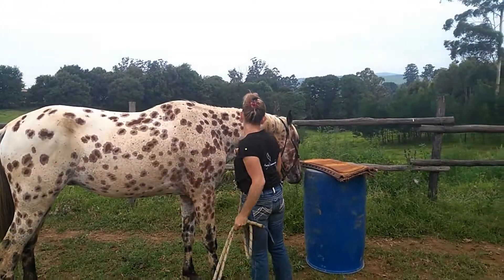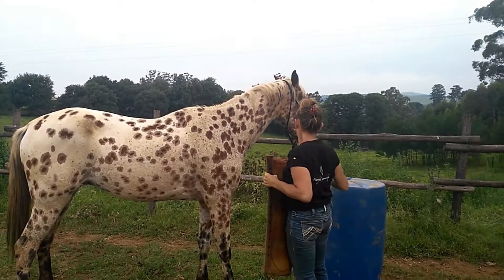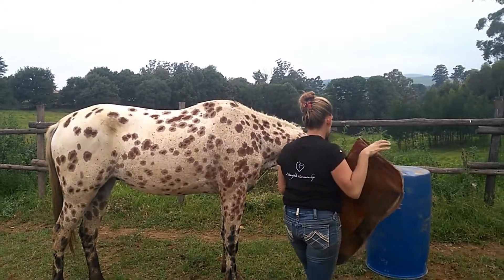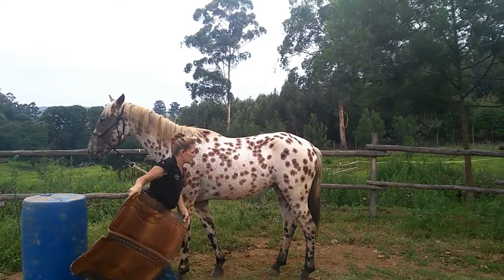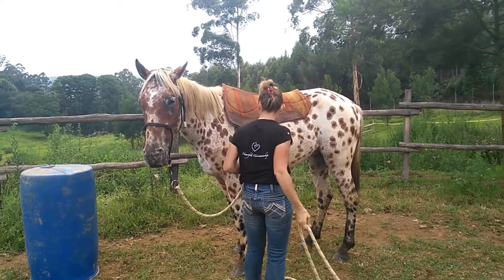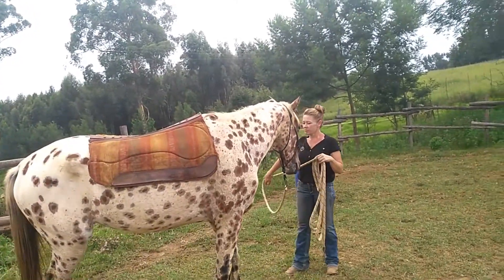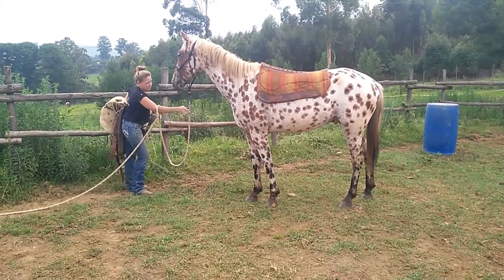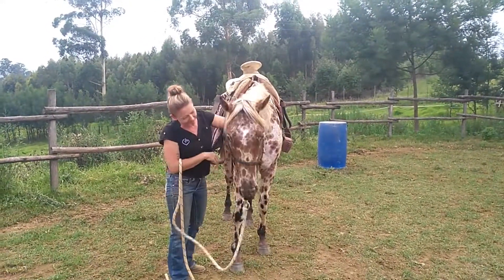Xplosion tacking up part 1 the saddle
We will be keeping an online video diary of Alpha Waps Xplosion's progress. He is being produced for jumping, and we very often have people misunderstand the fact that we build foundations for ANY discipline. Natural Horsemanship is not a discipline, it is a philosophy that applies to all disciplines. Follow this spotty giants progress as he learns the basics, and then we start adding some specialization.
In the first video diary we deal with his tacking up the issue. This is a two-part process as his bridling is a far bigger issue.